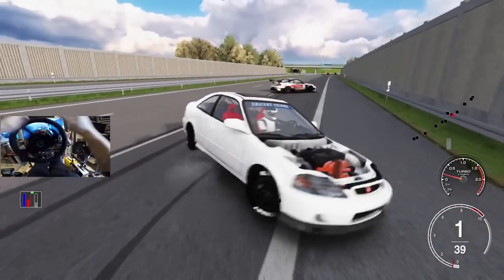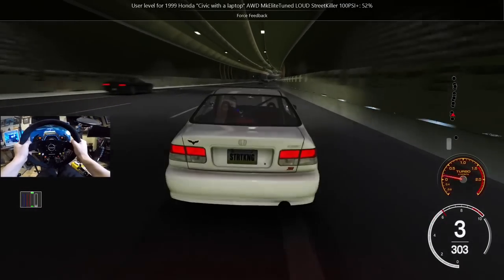How 4300hp HONDA Civic FEELS On T818 Direct Drive MOTION Rig Through TRAFFIC!!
HUGE THANK YOU To THRUSTMASTER For Sending OVER THIS T818!!
PREORDER Or Pickup HERE!!

BenQ EX3201-T

Thrustmaster 383R Wheel Add-on
SF1000 Formula 1 Wheel Addon
TL-CM Pedals

Porsche 911 GT3 Wheel Add-on